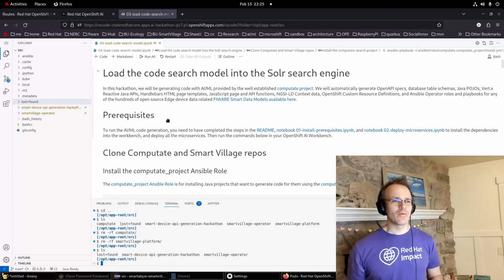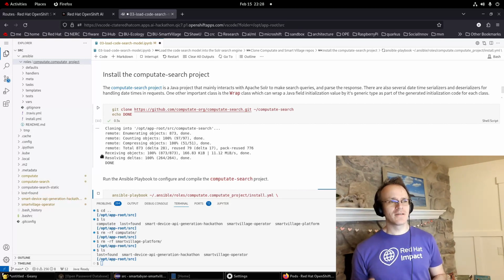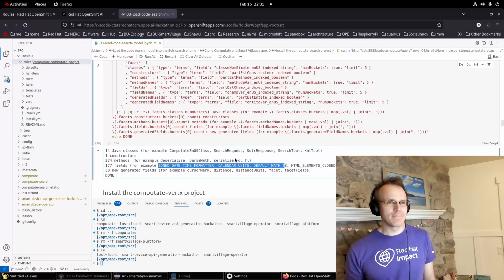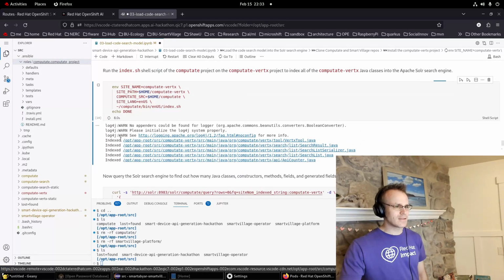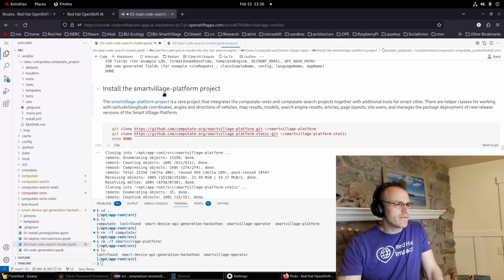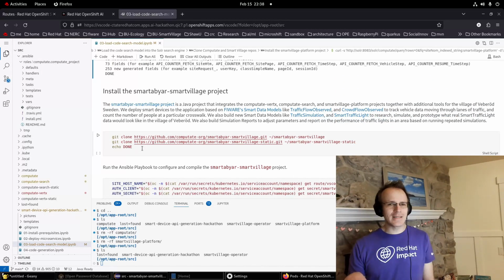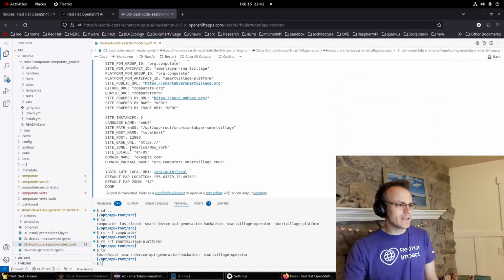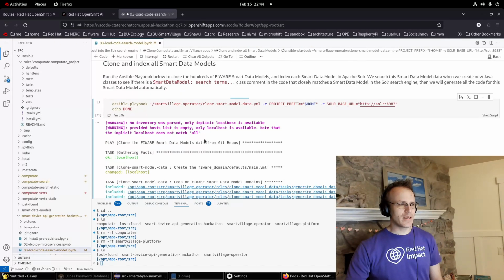03 Load code search model - Red Hat AI Hackathon Java Code Generation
Red Hat AI Combinator Hackathon entry
Smart Device API Code Generation with AI/ML hackathon
By Christopher Tate

Because reactive/asynchronous APIs are more efficient and scalable, but are much more complex to build by hand. We can use code generation to build extendable APIs consistently, faster, and more secure with AI/ML Code Generation based on the well established computate open source project. Increase Quarkus API and web developer productivity with OpenAPI Code Generation based on code comments. Easily deploy new edge device models and edge device models following open source FIWARE smart data model schemas with AI/ML predictive code generation.

In this hackathon, we will be generating code with AI/ML provided by the well established computate project. We will automatically generate OpenAPI specs, database table schemas, Java POJOs, Vert.x Reactive Java APIs, Handlebars HTML page templates, JavaScript page and API functions, NGSI-LD Context data, OpenShift Custom Resource Definitions, and Ansible Operator roles and playbooks for any of the hundreds of open source Edge device data related FIWARE Smart Data Models available